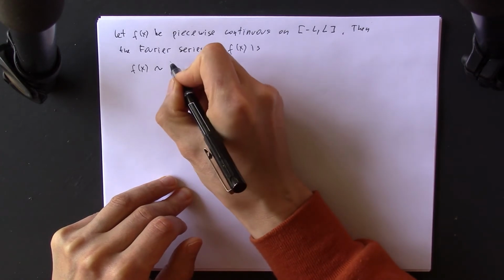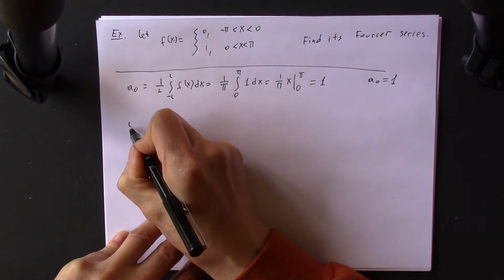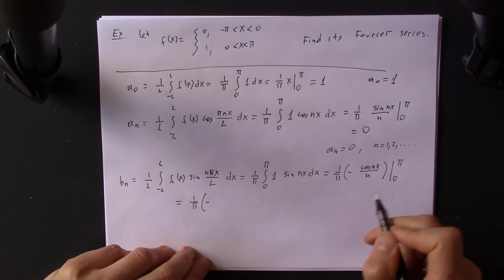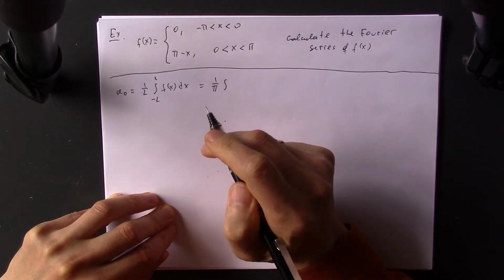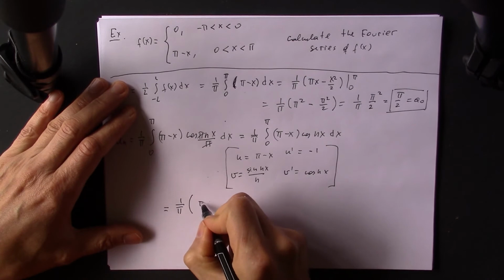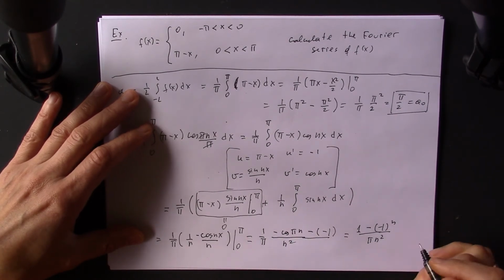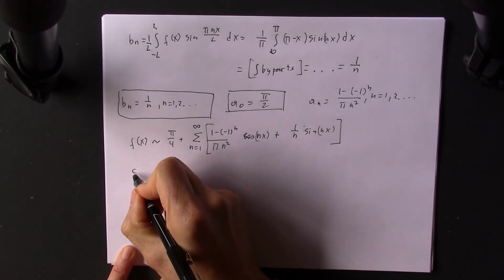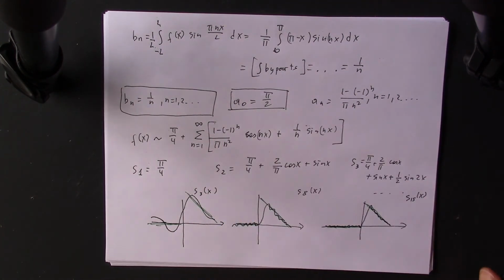Fourier Series Examples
In this video on two examples  we show how to calculate Fourier Series.